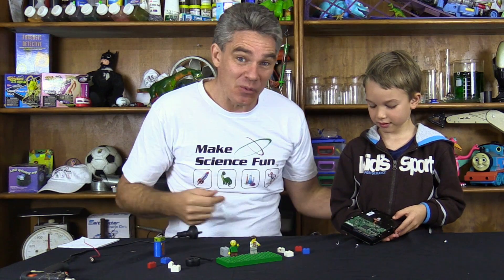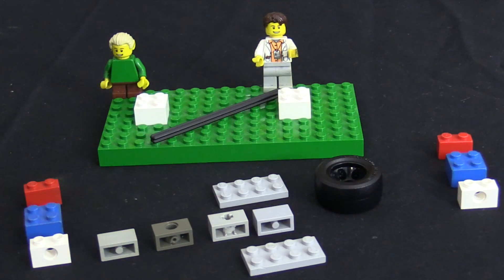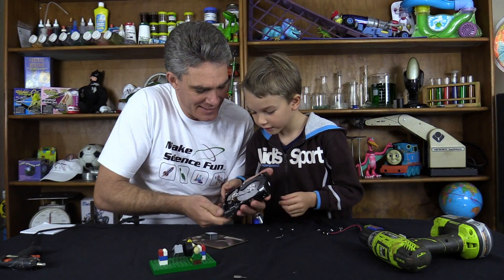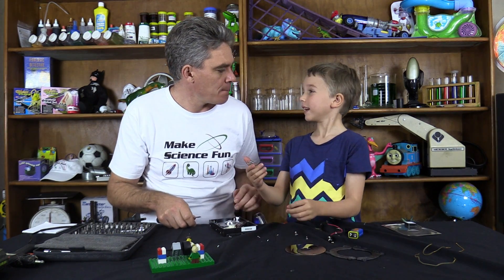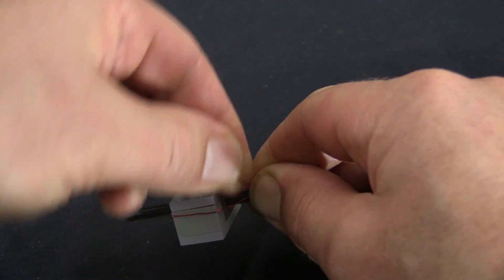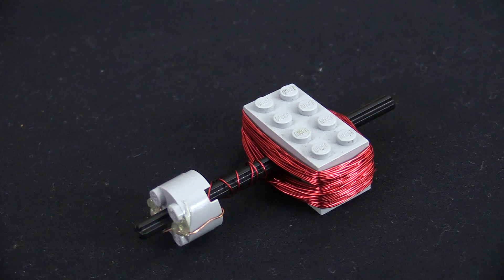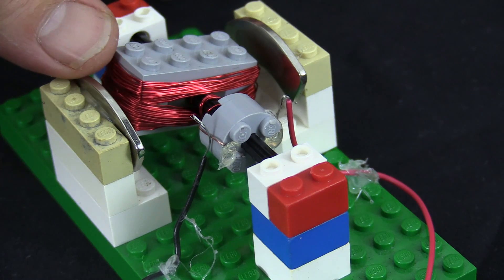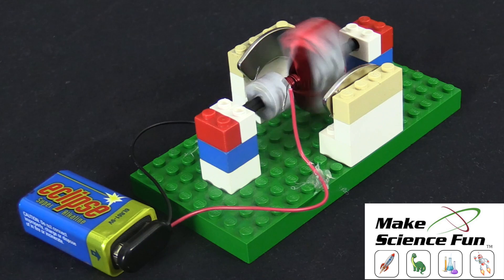How to make an electric motor from Legos for Science Fair Project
Simple electric motor easy to build
how to build an electric motor for science fair
build an electric motor for science project
science fair project idea
Jacob and Sam from Make Science Fun demonstrate how to build a simple D.C Battery operated electric motor using some simple lego bits and an old computer hard drive.
You can use small super magnets and enamelled copper wire from other sources if you can’t find a computer hard drive.
One of the most important things when building an electric motor for a Science Fair project is to make sure it is able to spin freely when the battery is not connected. Friction can quickly cause these small motors to not work.
To make it an experiment, try using different voltage batteries and see how it affects the speed. Or even try different strength magnets.